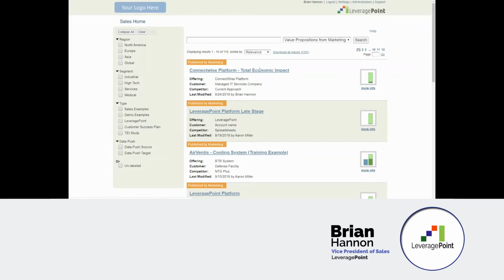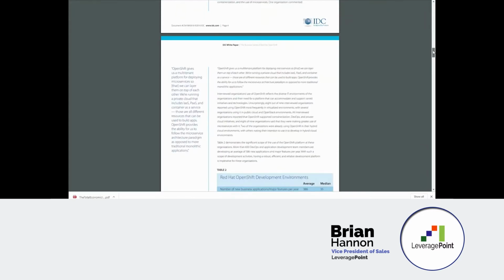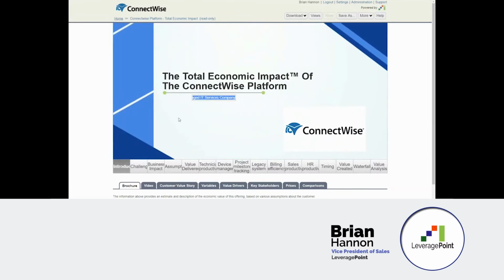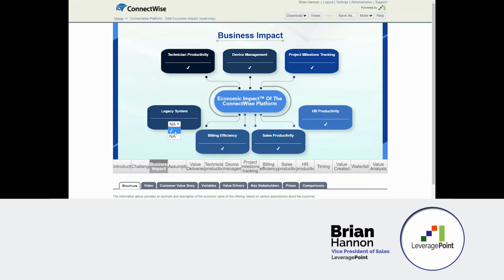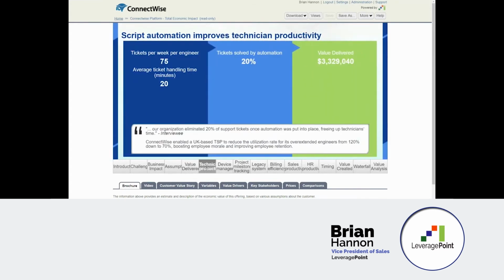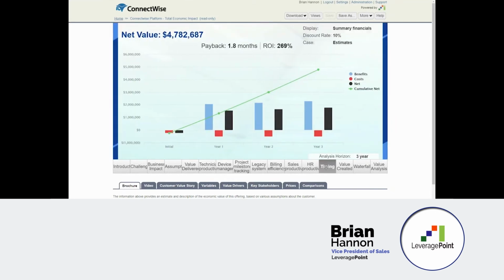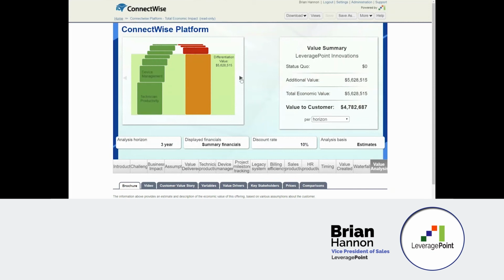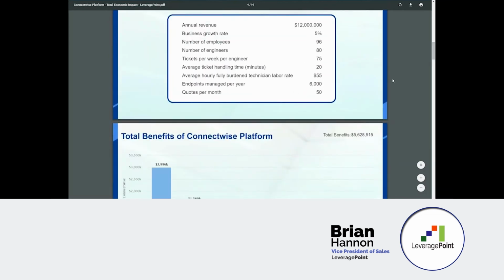LeveragePoint Analyst Case Study Demo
LeveragePoint can help you transform your existing internally-developed and 3rd party analyst case studies into interactive selling tools.

In this video, watch Brian Hannon show how to incorporate a Forrester TEI Study into a customized Digital Value Story.